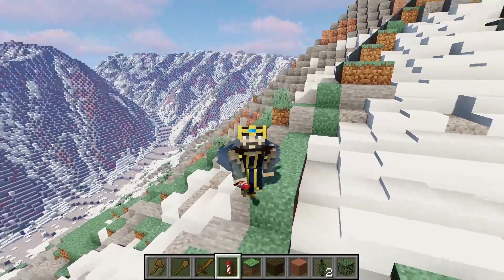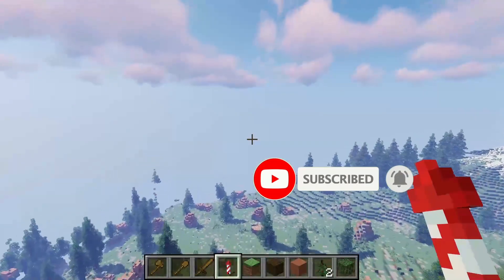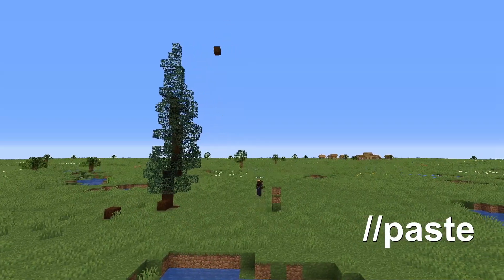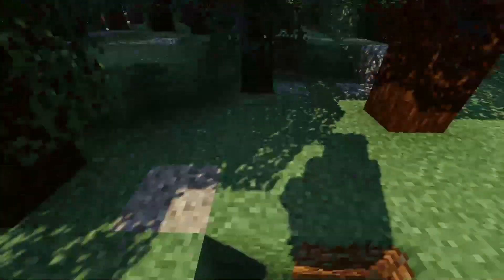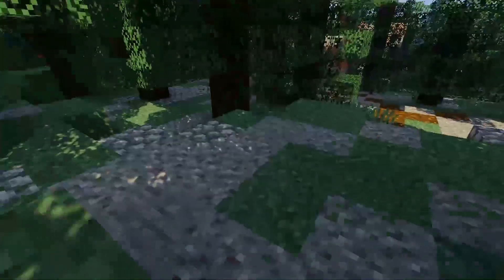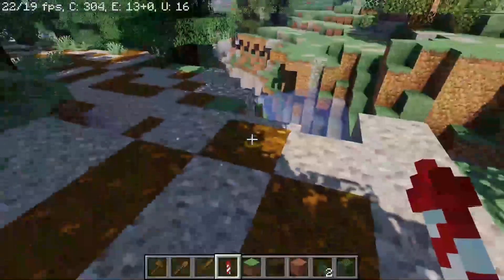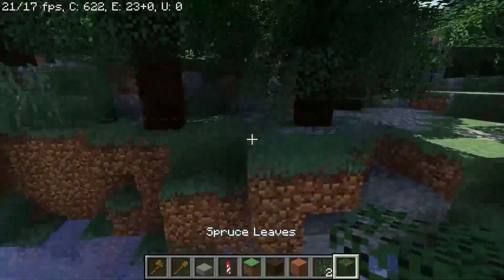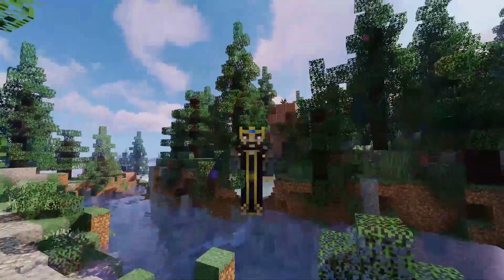KoA Ep. 7: How to CREATE a forest using WORLD EDIT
Todays episode is more tutorial based, hope you enjoy - I teach yo how to create an EPIC forest !

Smash like !